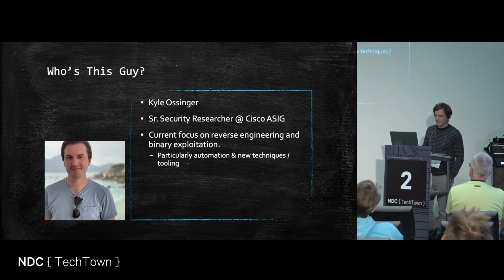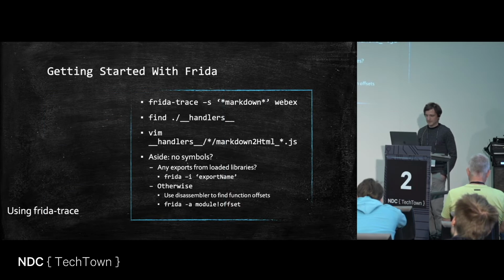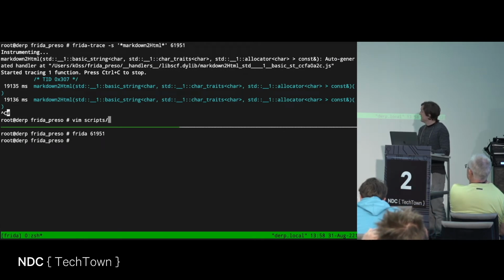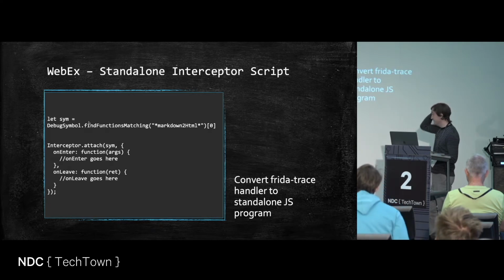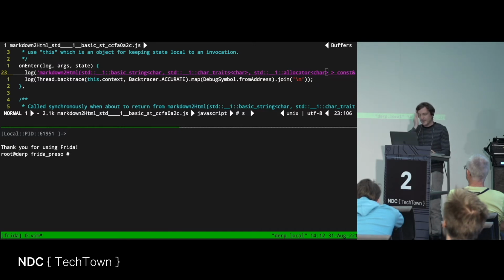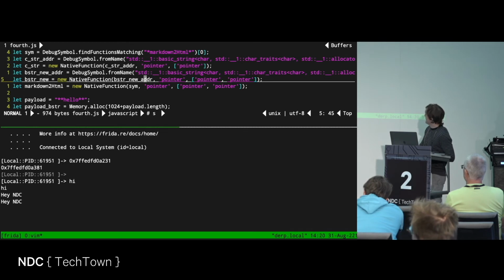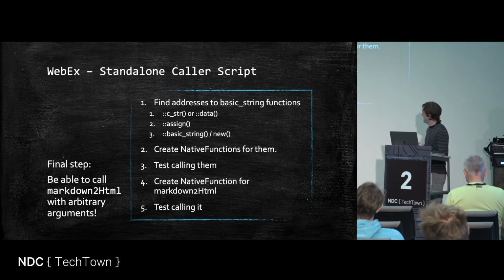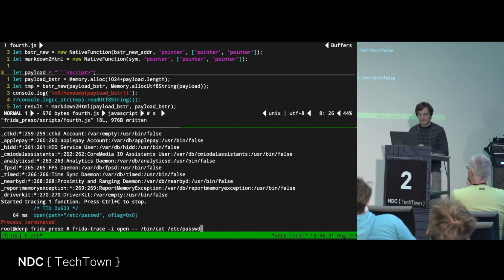Analysis of Real World Apps with Frida - Kyle Ossinger - NDC TechTown 2022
Learn how Frida can help your reverse engineering and vulnerability research efforts when targeting complex applications